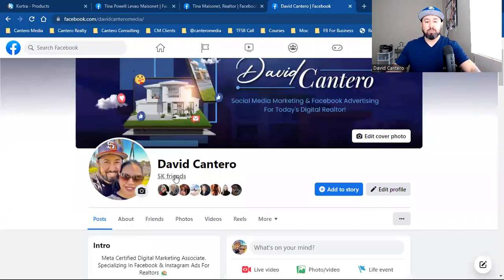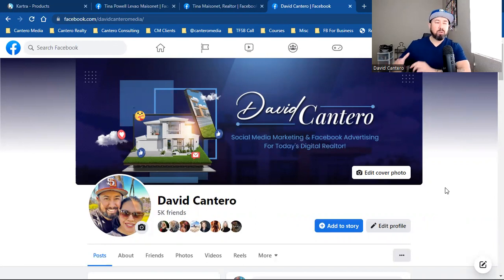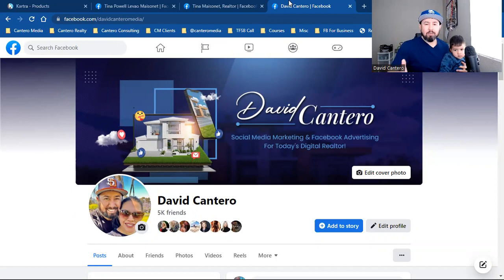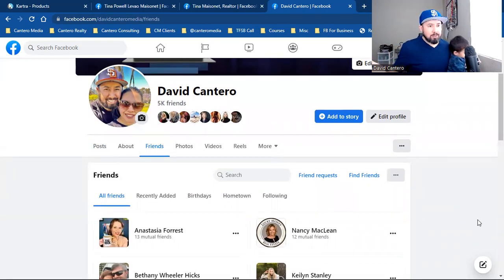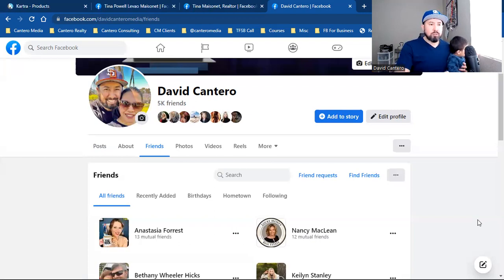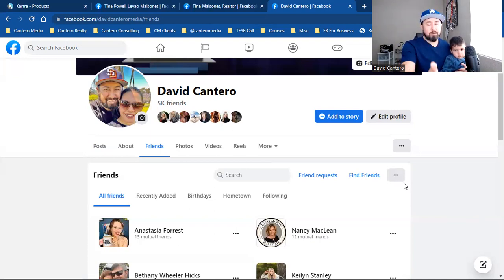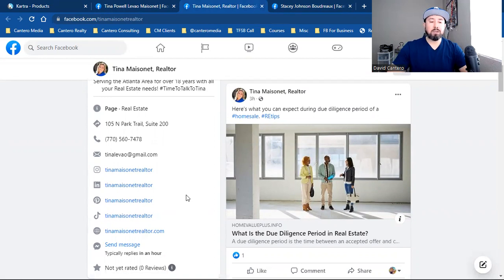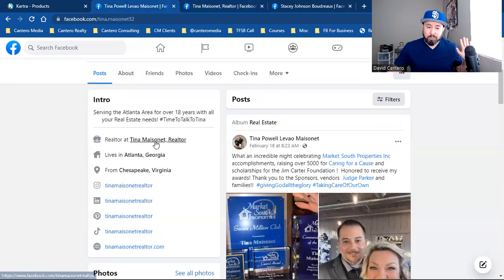100 % of Realtors & Business owners miss this basic step when it comes to social media marketing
If you got any value from today's "100 % of Realtors & Business owners miss this basic step when it comes to social media marketing", please SMASH the LIKE button 👍

I release weekly videos on Social Media Marketing & Facebook Advertising for today's Digital Realtor & Online Entrepreneur!

There is no additional charge for you. Thank you for supporting my channel. There are no guarantees regarding the income of David Cantero or Cantero Media, LLC. mention on this YouTube Channel.